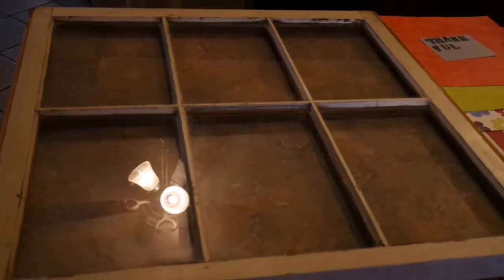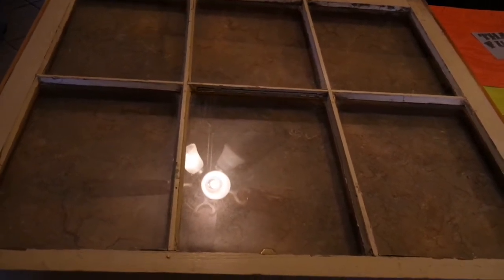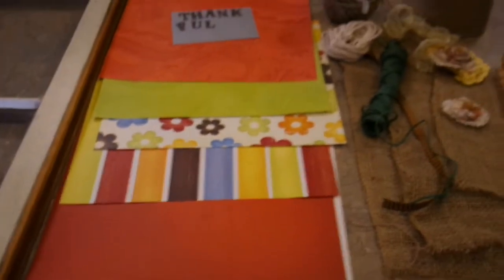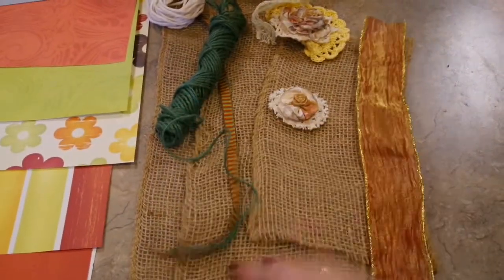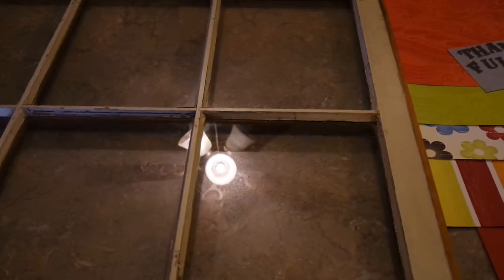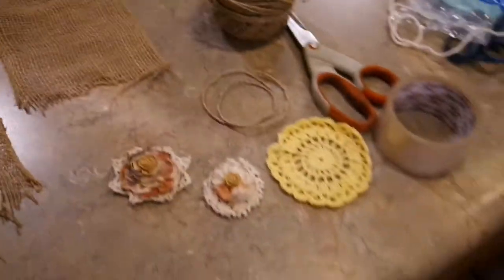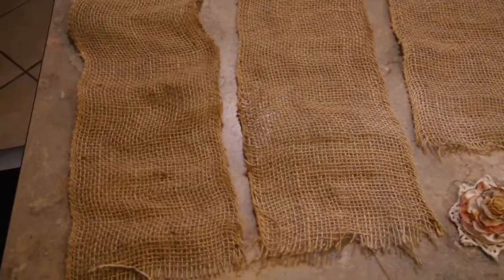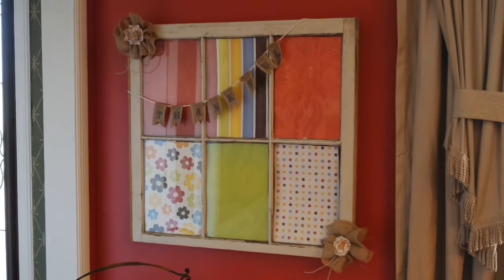Old Window Wall Decor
Decorating with old windows has been popular for several years.  However, you've hesitated in buying one because you weren't sure what to do with it.  Join me as I share what I did with mine.